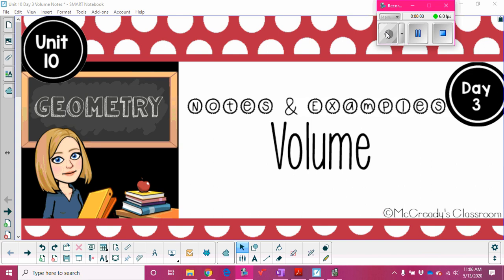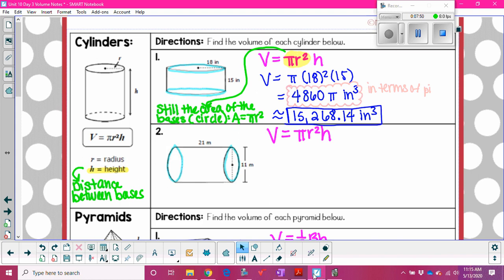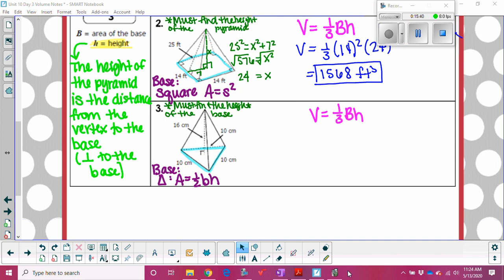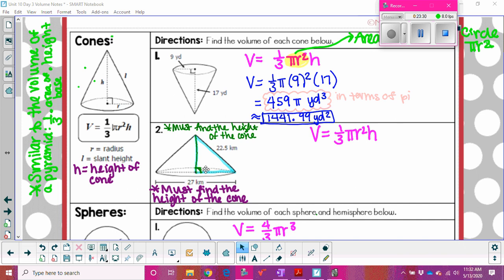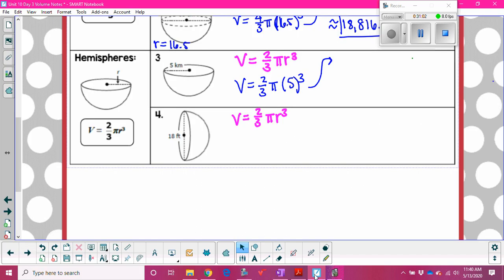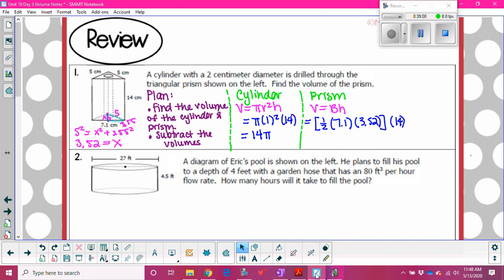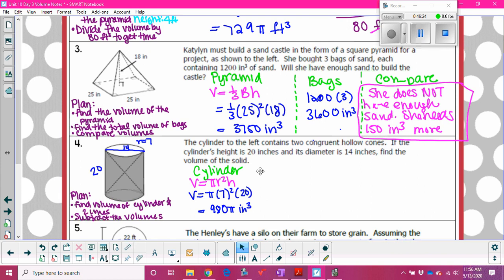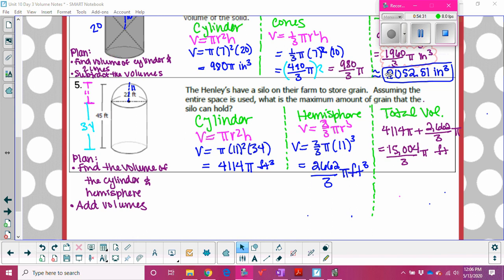Volume Video Notes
Finding the volumes of prisms, pyramids, cylinders, cones, and spheres.